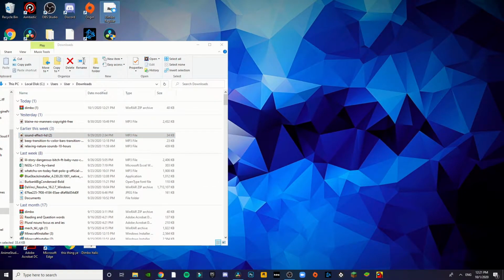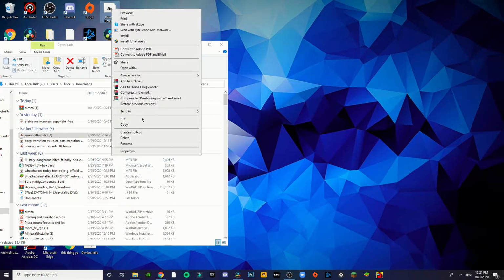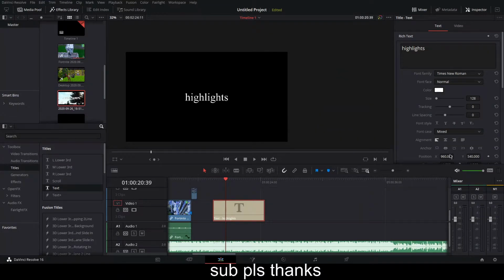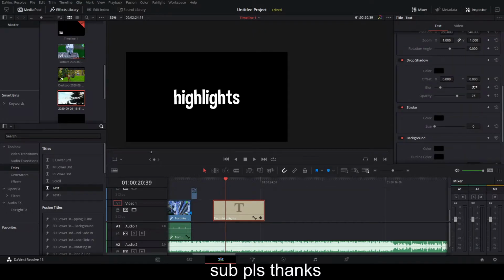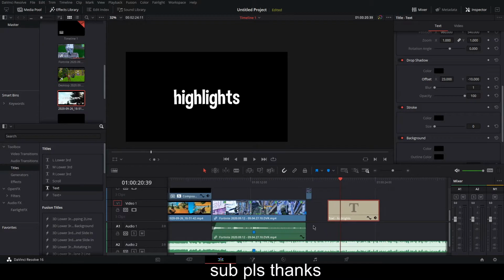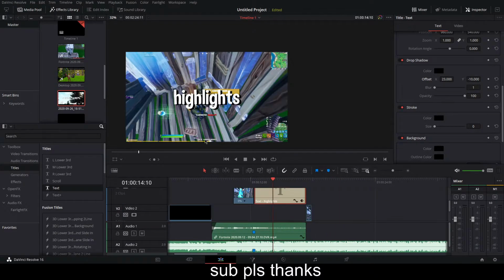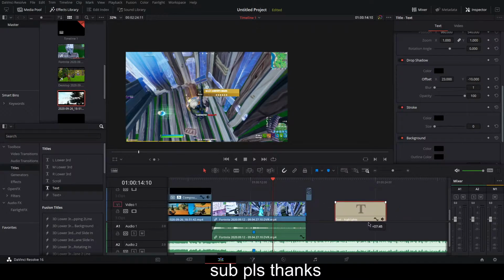How to Edit like LMGK, Numby and Devour Yarn In Davinci Resolve 16!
Credit to Adam-EU for this
all the links:

On the base swoosh sound, you go to the link and change it from "youtube.com" to "yout.com" and press enter, it will take to a site wher eyou can legally download videos and sound so click "format shift to mp3" and press "download" It will start downloading. Same with other sound effects.